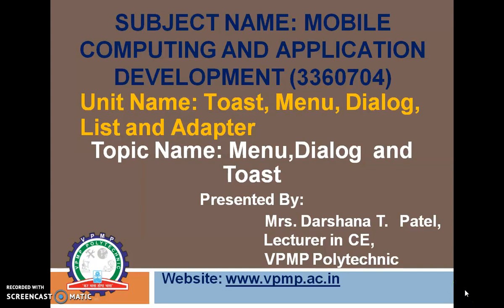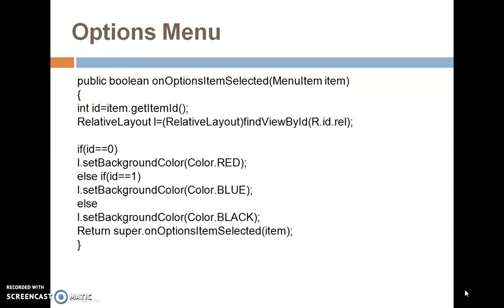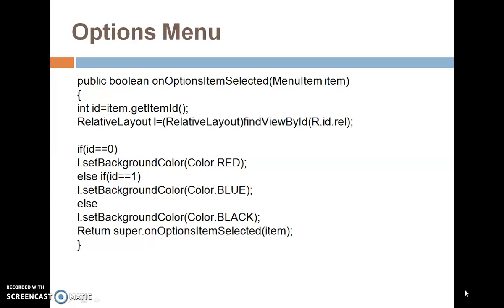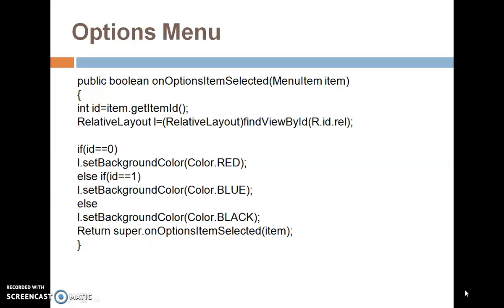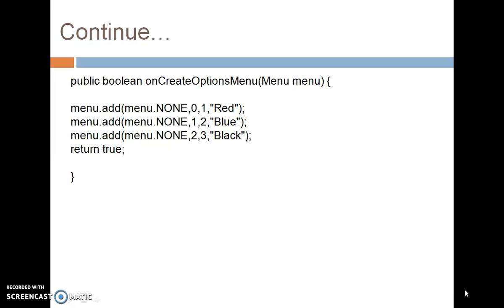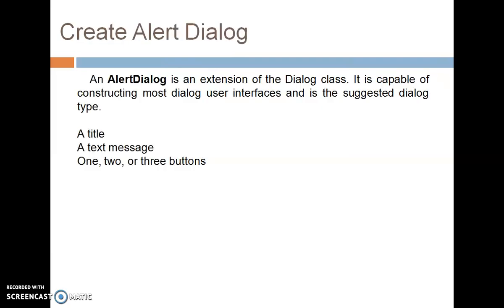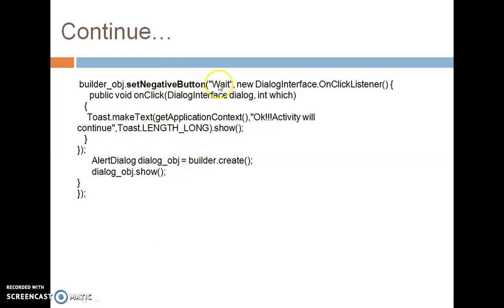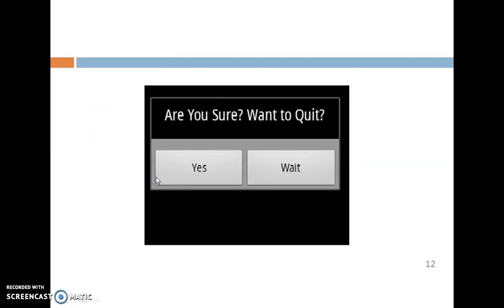Menu,Dialog and Toast|3360704|MCAD|Mrs Darshana T. Patel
This video describes Option menu,Alert dialog ,Toast with customization